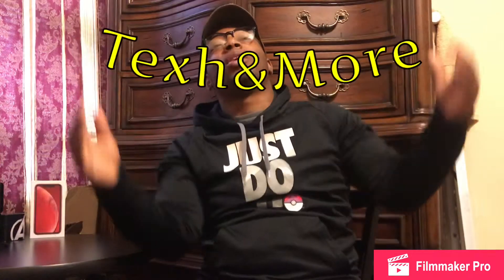A complete review of the iPhone XR